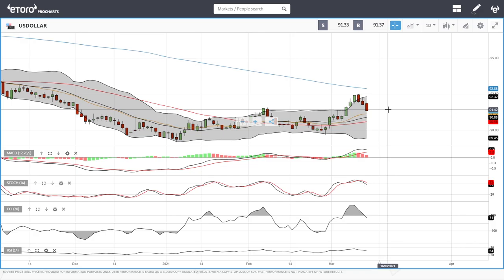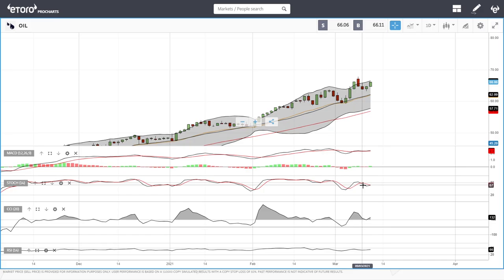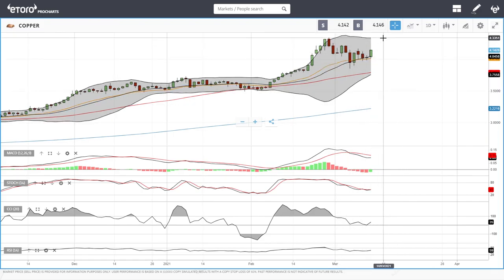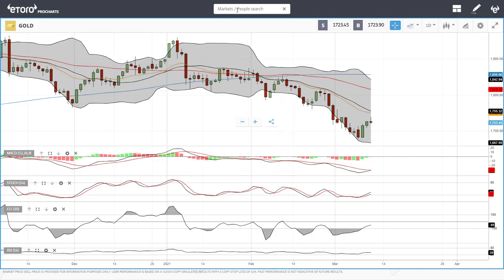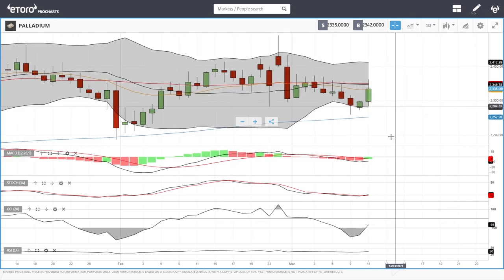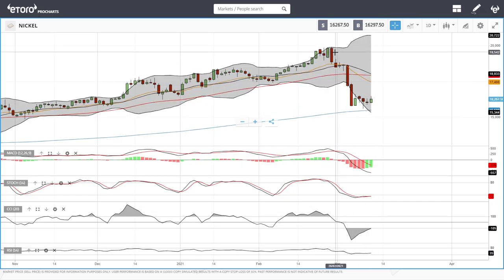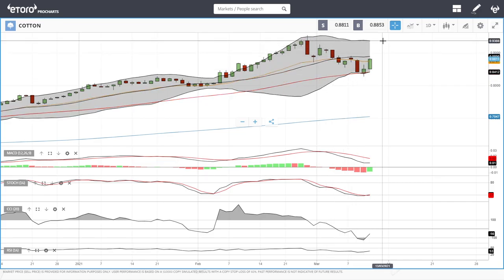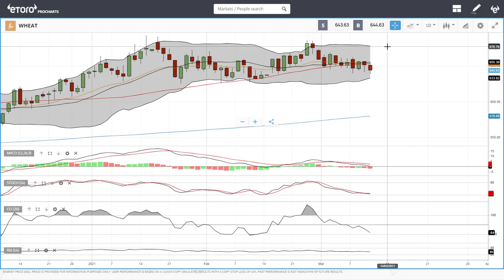USD, WTI Oil, Natural Gas, copper, gold, silver, platinum, palladium etc. forecast for March 12